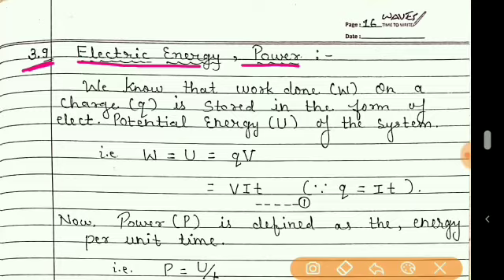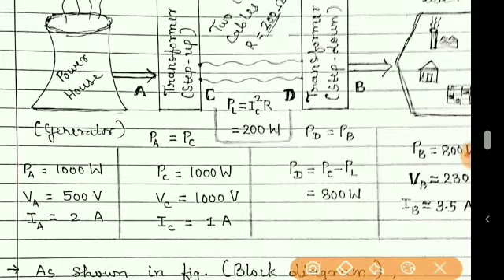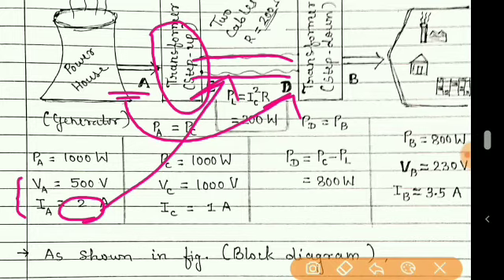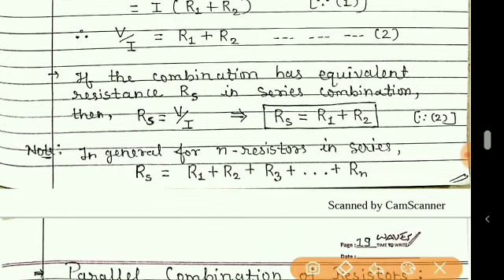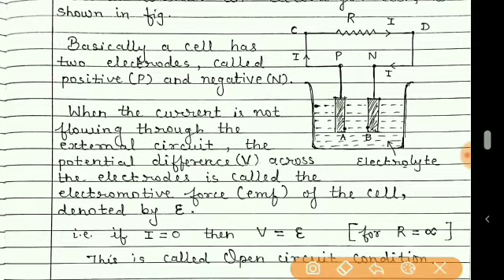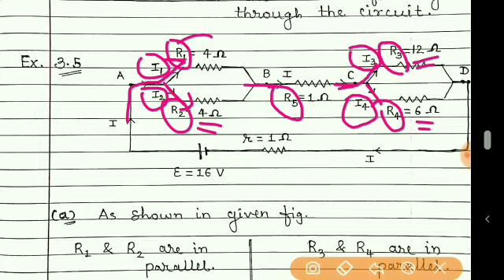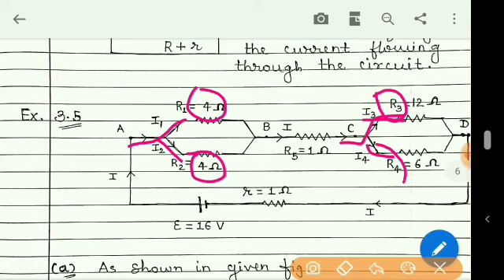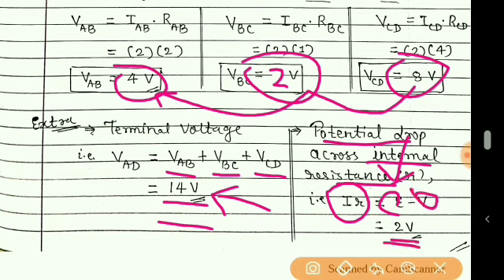Physics| STD.-12| Ch.-3| Topic : 3.9, 3.10, & 3.11| Example : 3.5| By K.N.Chavda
Electric Energy & Power.